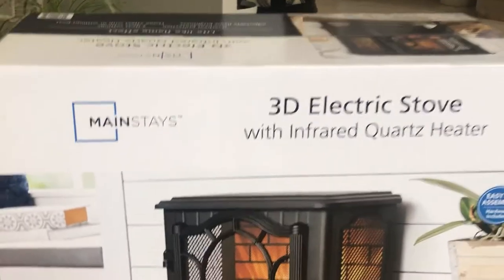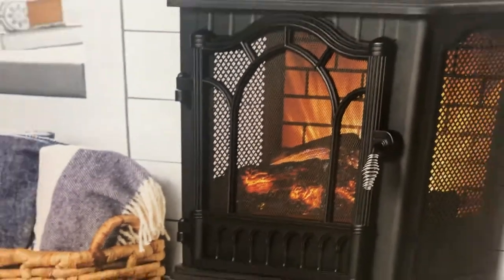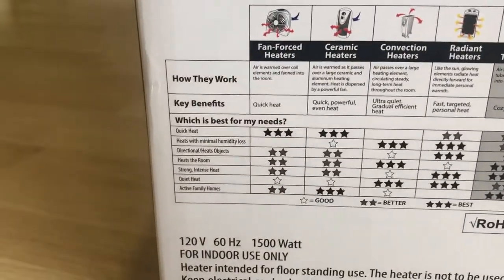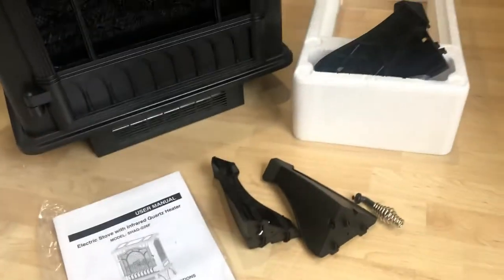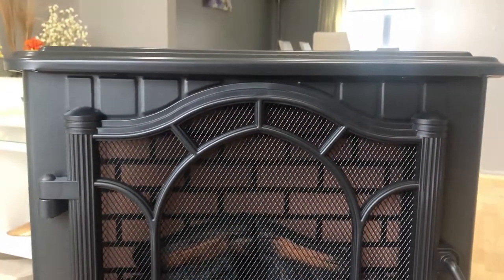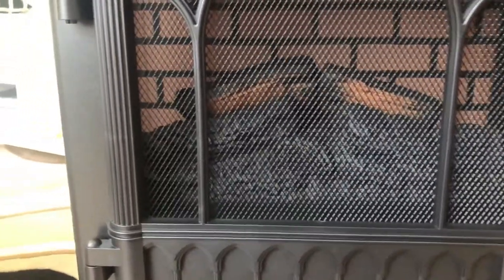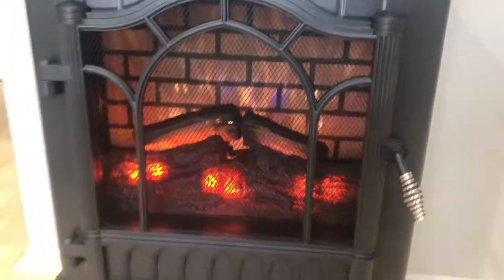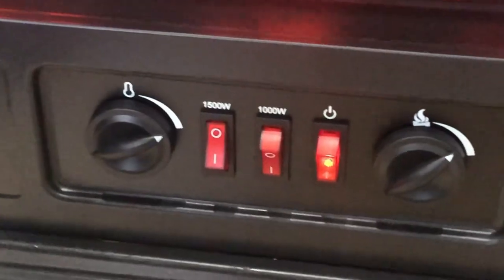Mainstays 3D Infrared Quartz Electric Space Heater